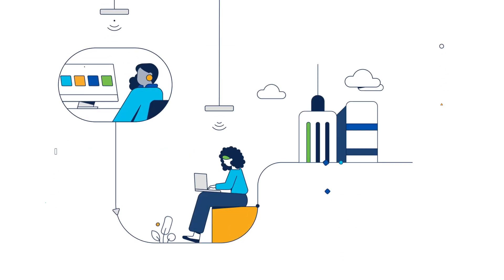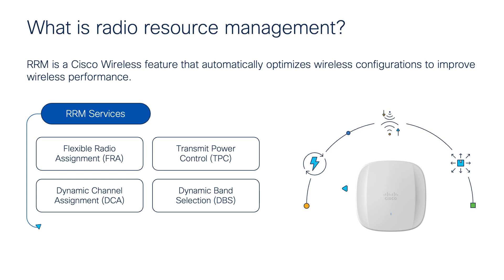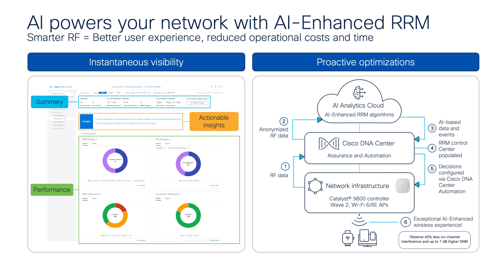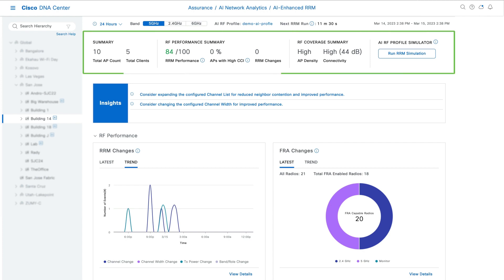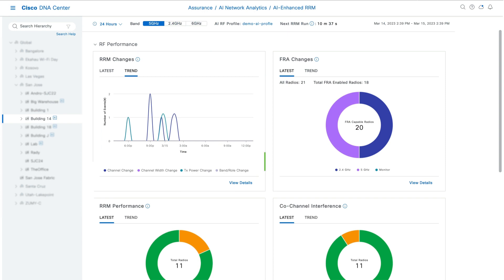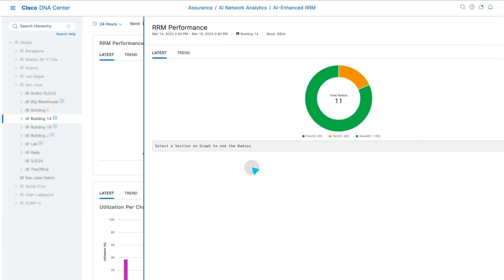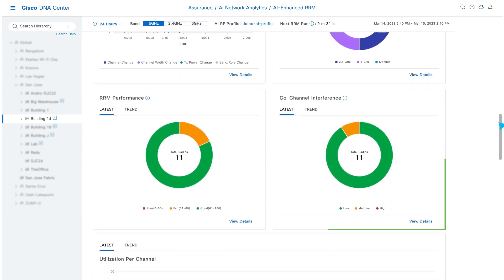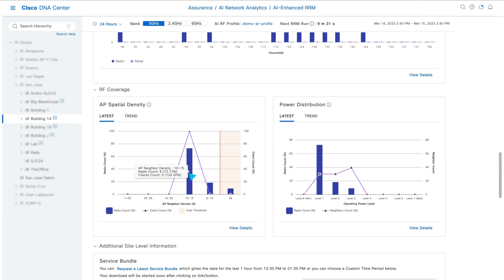Unleash the Power of AI in Wi-Fi: Cisco's AI-Enhanced RRM!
Cisco's AI-Enhanced RRM is a cutting-edge technology that leverages the power of artificial intelligence to optimize and enhance wireless networks. It uses advanced algorithms to automatically detect and mitigate wireless interference, predict network performance, and adjust radio resources to ensure the best possible user experience. In this video, we will dive into how it works and the benefits it can bring to your organization!